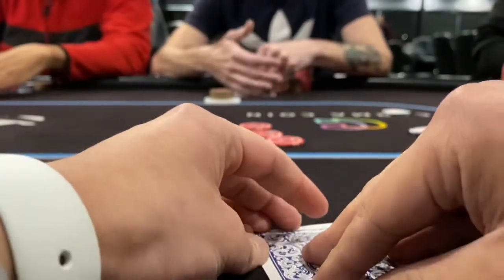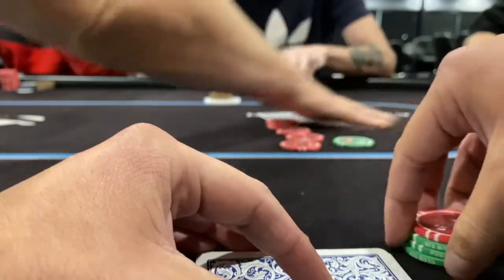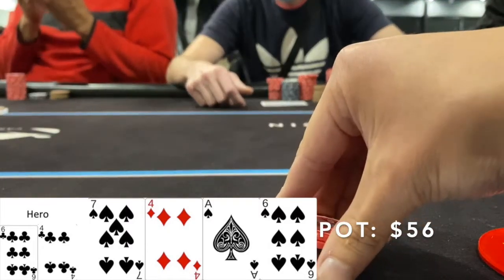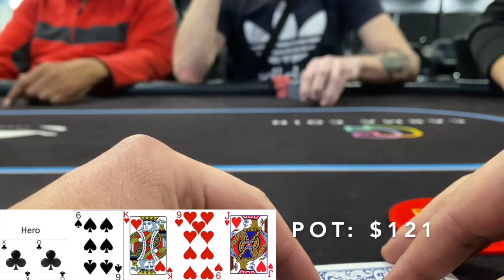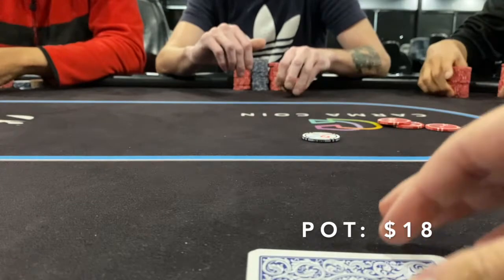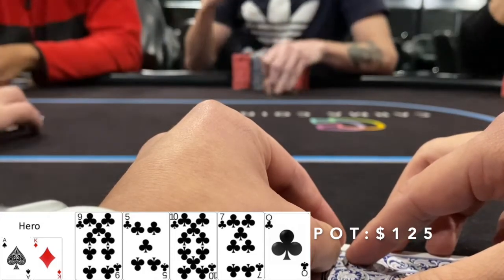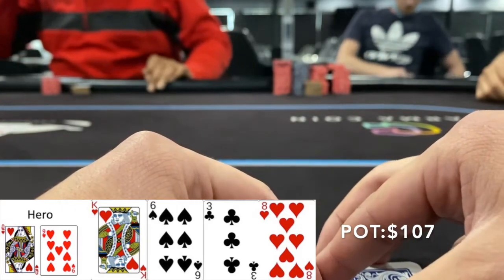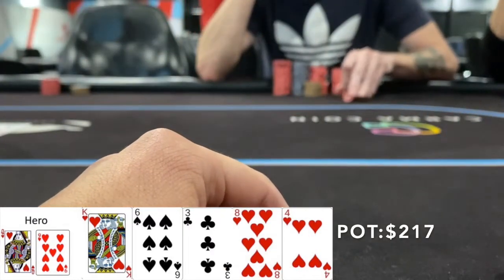Profit Session at MAD RIVER POKER CLUB! (Poker Vlog 3)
Hey y'all. This is my third in person poker vlog.

Also, make sure to check out Mad River Poker Club in Dayton, Ohio. They have daily tournements and all types of cash games.